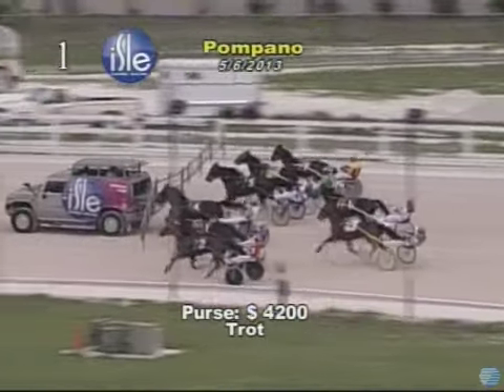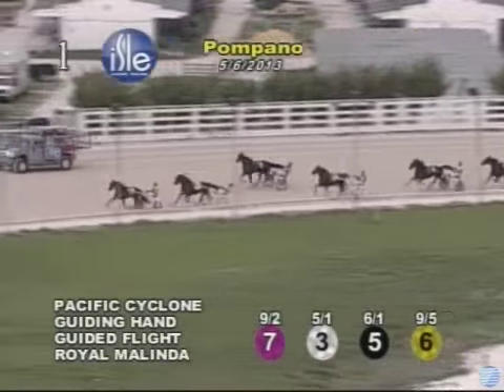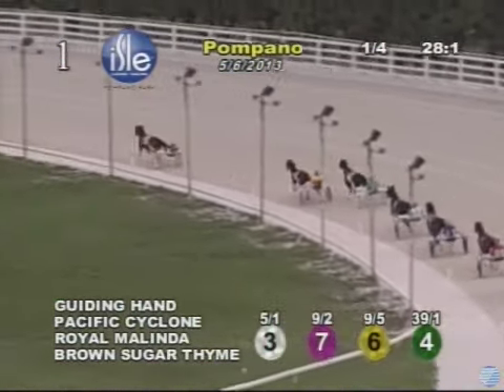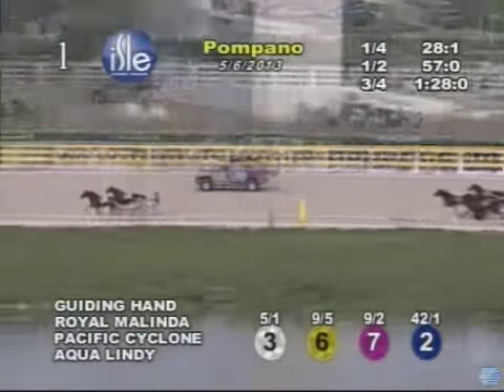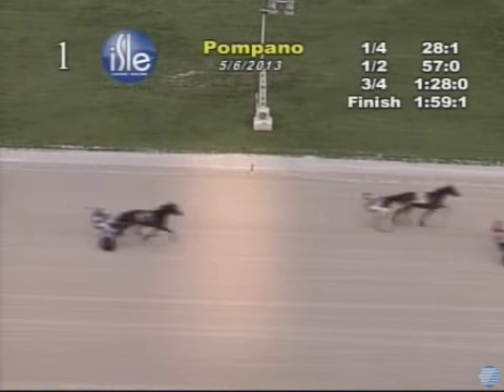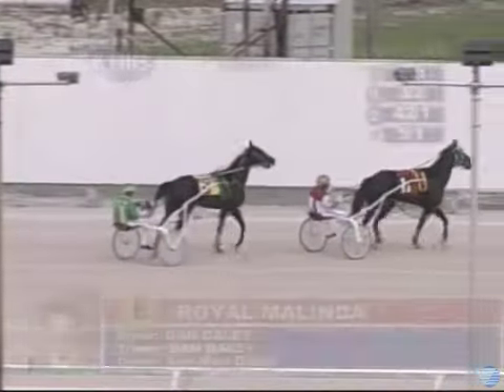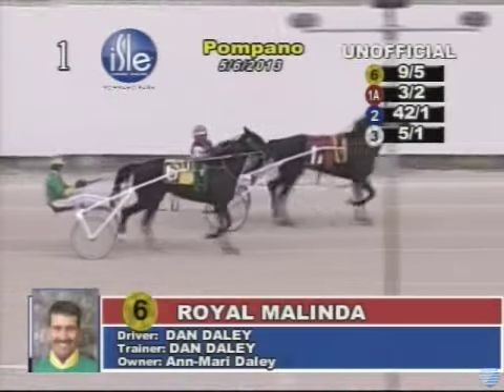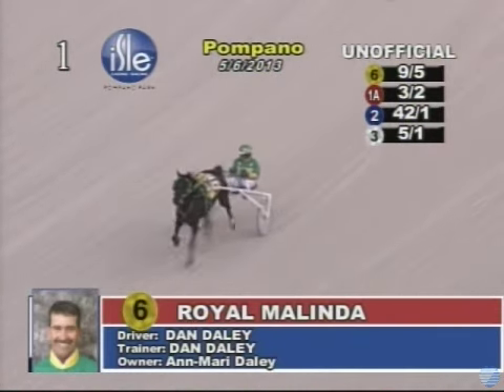Royal Malinda (Winner) Pompano Park-Race 1,Mon, May 6, 2013